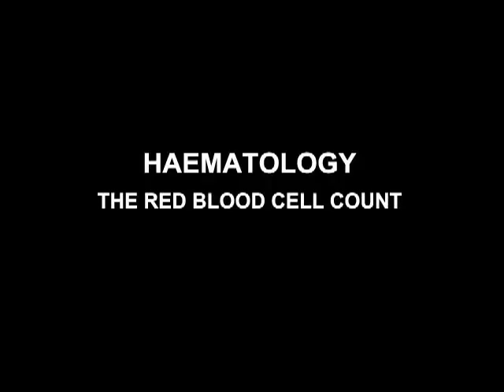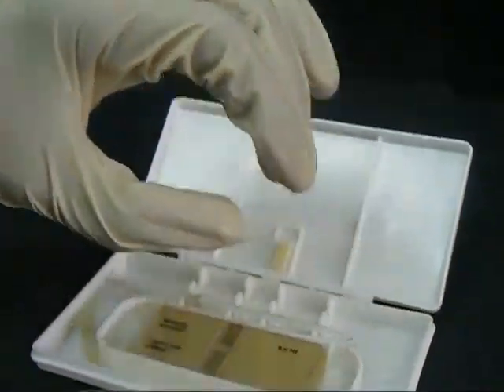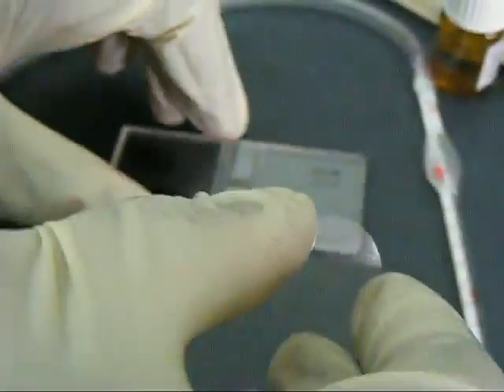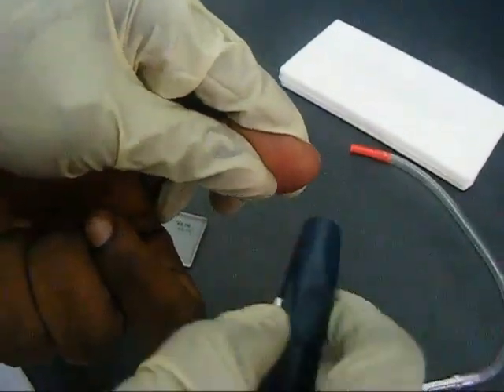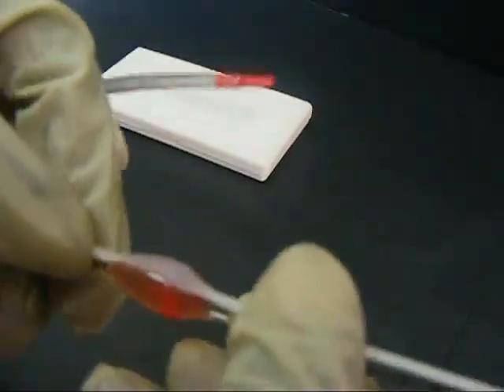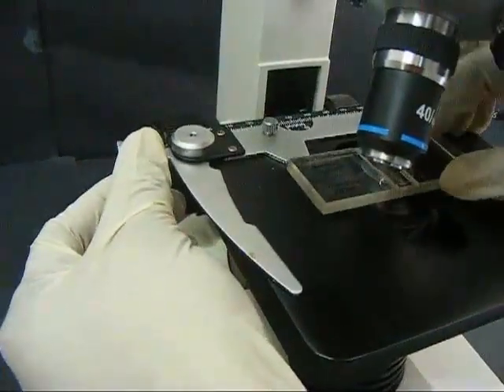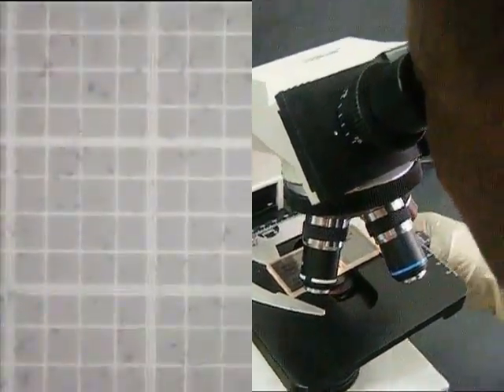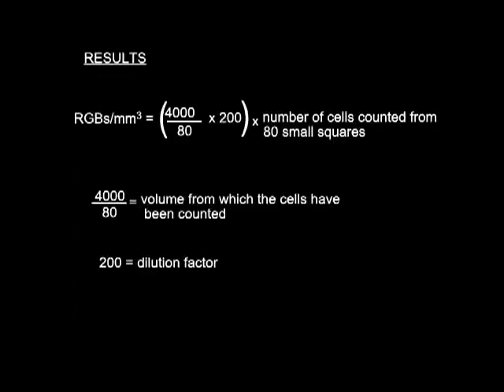Haematology - The Red Blood Cell Count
This programme demonstrates in a video lesson the procedure in determining whether there is adequate number of red blood cell in circulation. The procedure covers the description of the laboratory instruments and materials that are used in such tests. At the end of the procedure, an observation of the test result is made and interpreted with the use of a microscope.